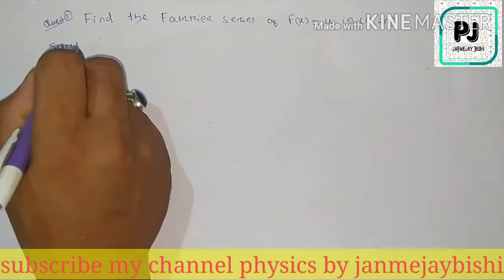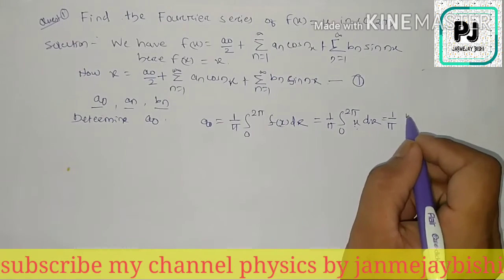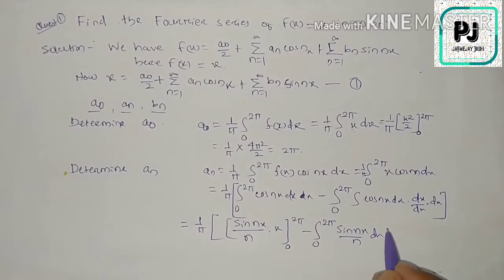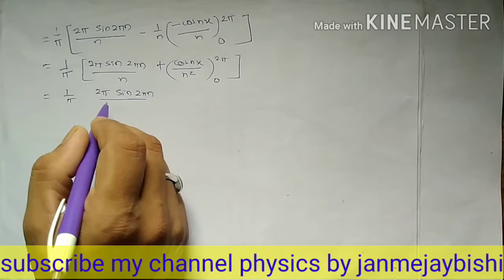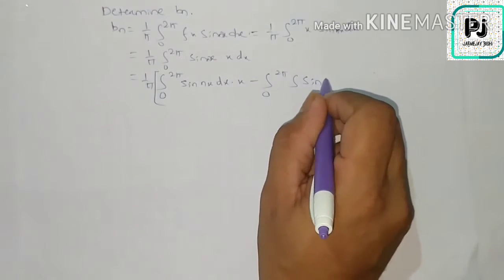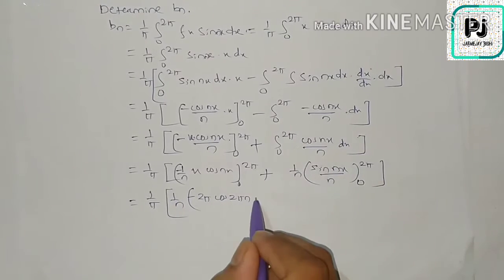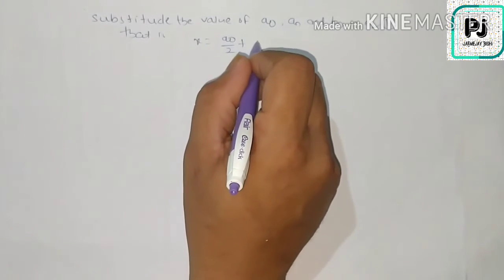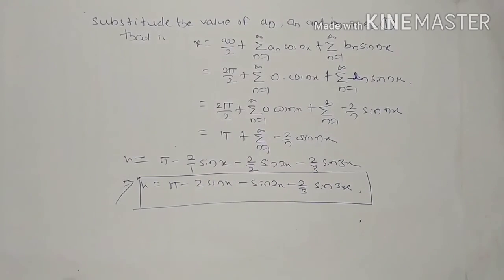August 7, 2020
This video is the solution of Fourier series from mathematical physics. students able to solve questions based on the given formula.